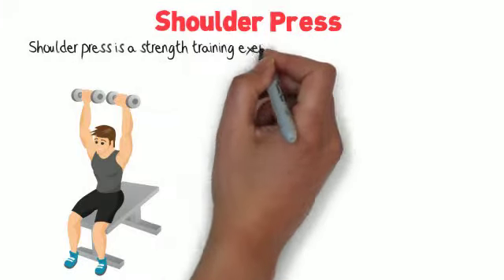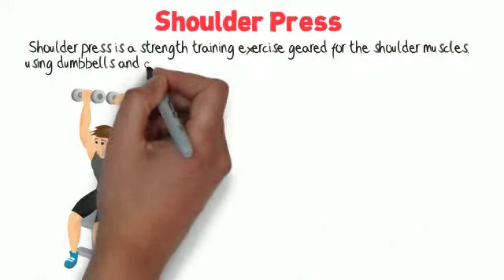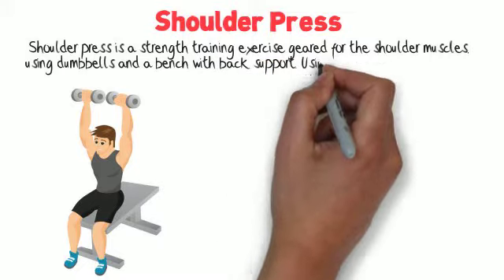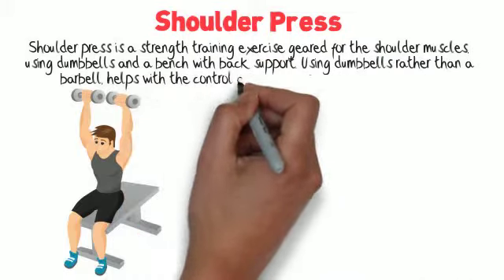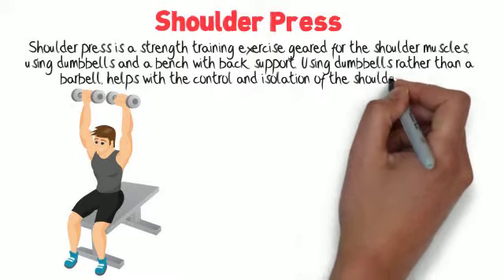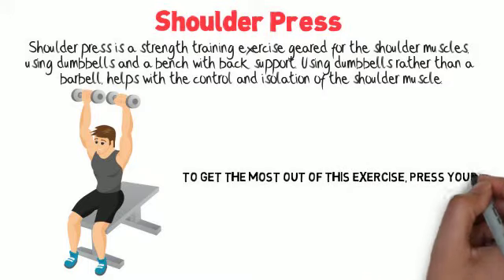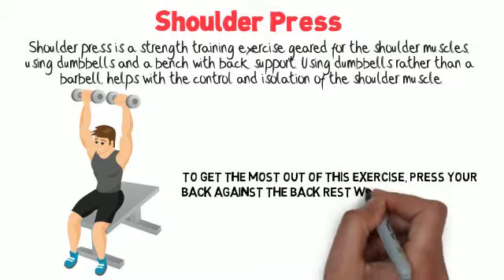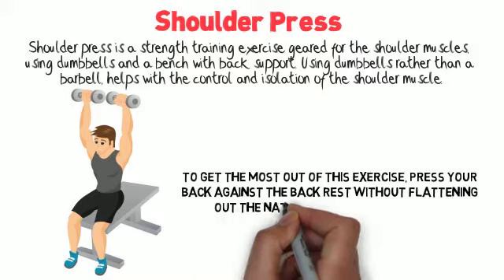Correct Shoulder Press Form - Workout Training Videos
for more information and detailed exercises!